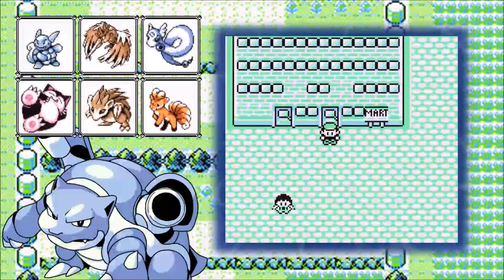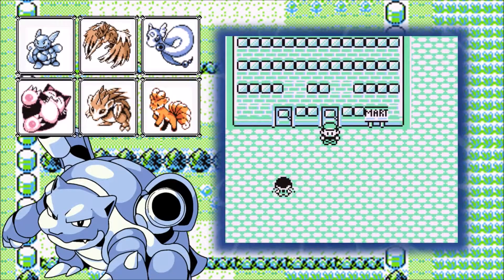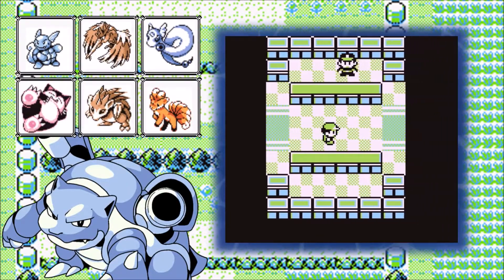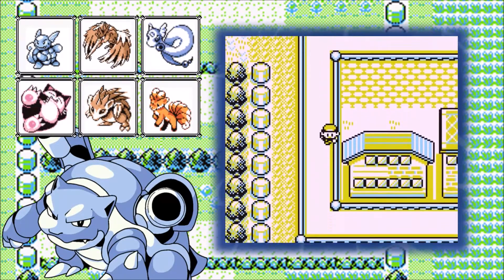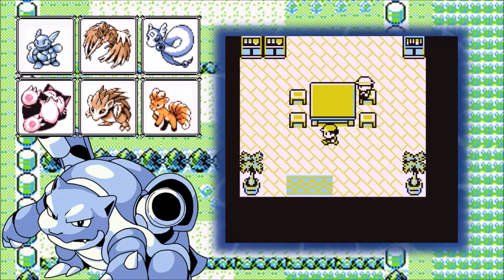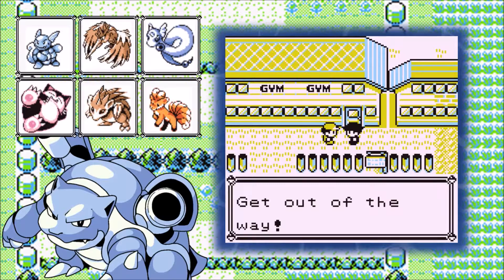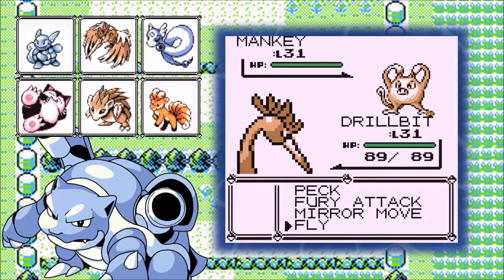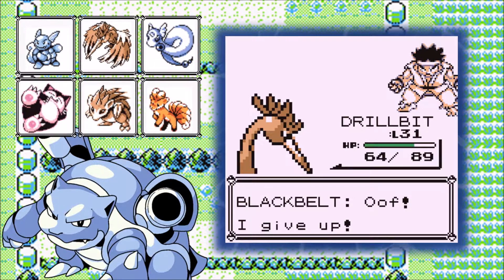Saffron Ranger Joins the Fight! Pokemon Blue Part 22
A Quickie as we infiltrate the metropolis Saffron. Not much to do yet except put a Karate King in his place.

Pokemon and it's Assets are copyright Nintendo and Game Freak.